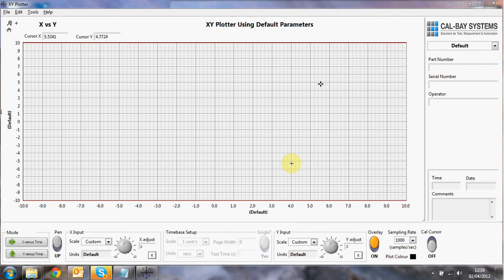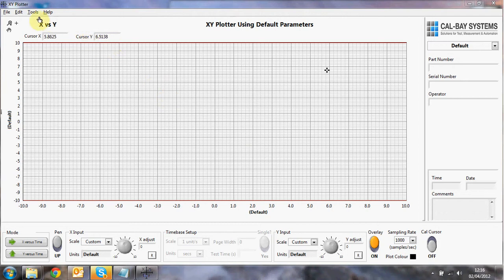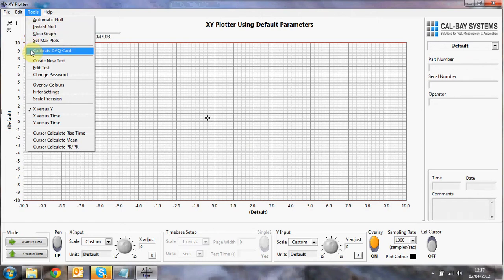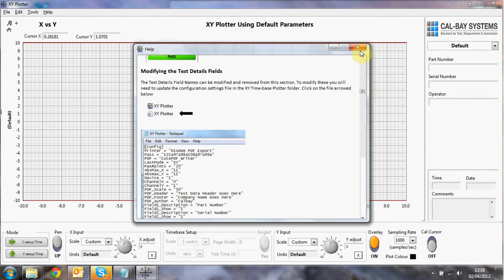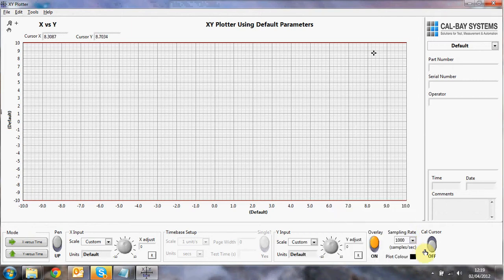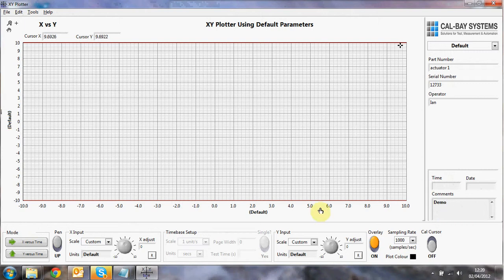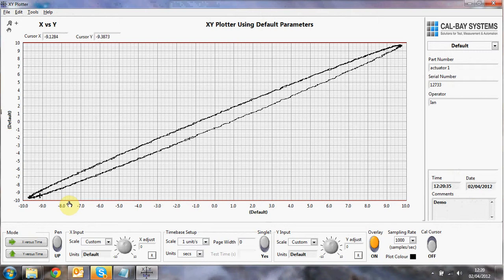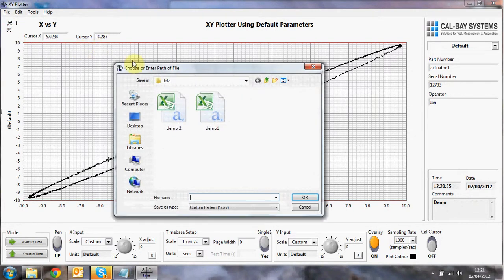How to use the XY plotter software from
Learn how to use the PC based XY plotter software for taking XY vs Y plots, saving the data to be used in Excel and printing out your plot on a networked or local printer